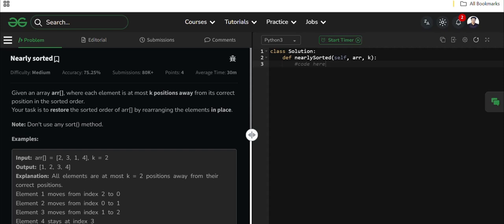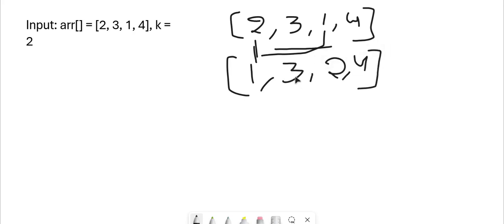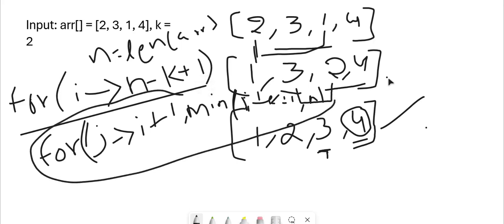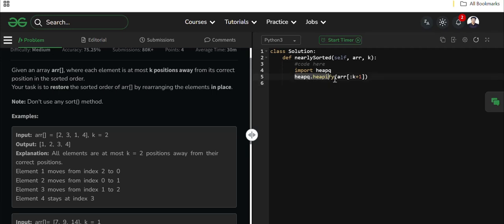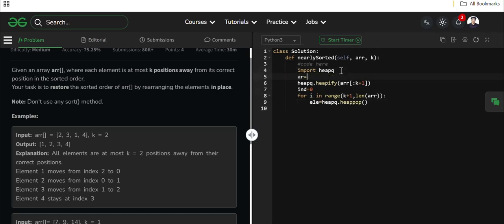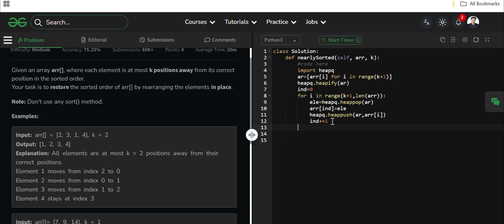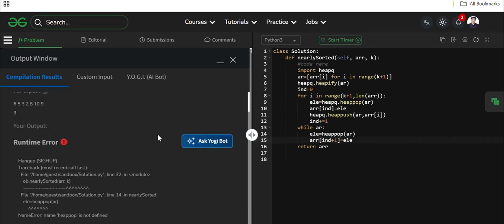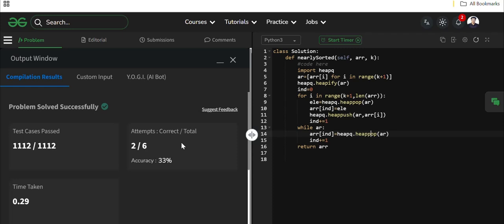Nearly Sorted Array | GeeksforGeeks Medium Problem | Python Heap Solution Explained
In this video, we’ll solve the GeeksforGeeks Medium level problem — “Nearly Sorted Array” using Python.
We’ll go through the problem statement, understand the logic behind using Heaps (Priority Queue), and build an efficient solution step by step.

🔹 Topics Covered:

Understanding the "Nearly Sorted" concept

How to efficiently sort using Min-Heap

Step-by-step dry run and code explanation

👨‍💻 Code written in: Python 3
💡 Difficulty: Medium
📚 Platform: GeeksforGeeks